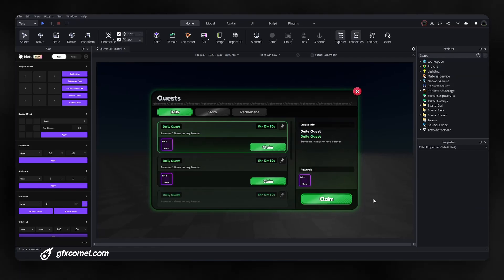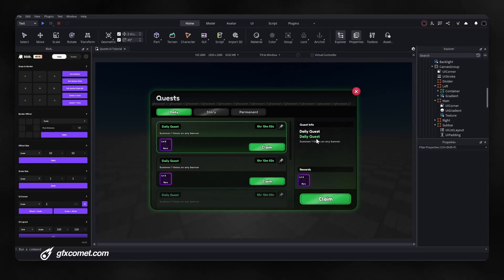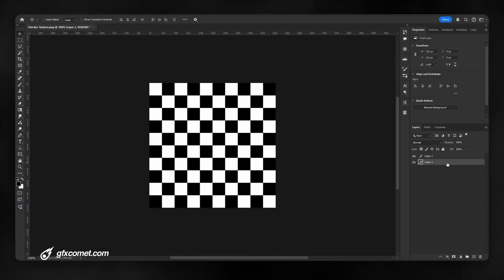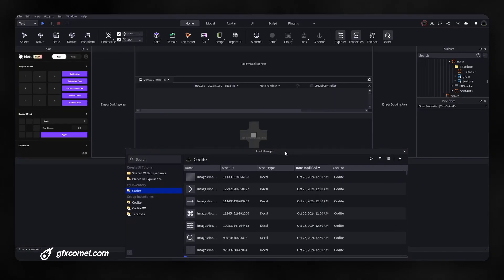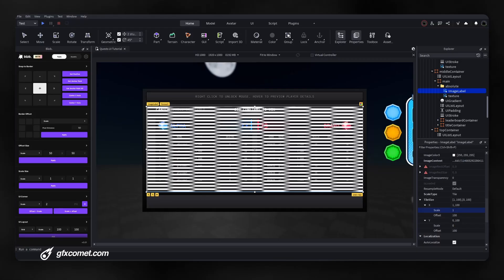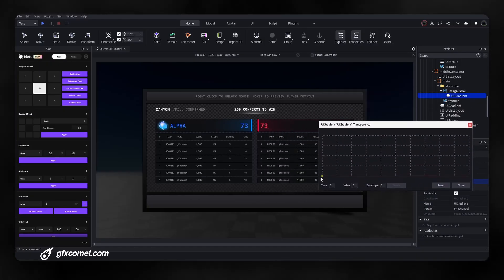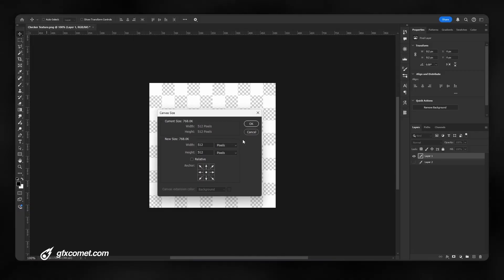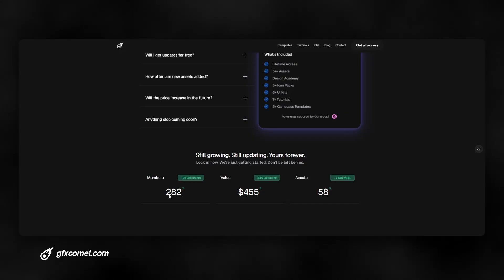how to texture your ui in roblox studio (tutorial)